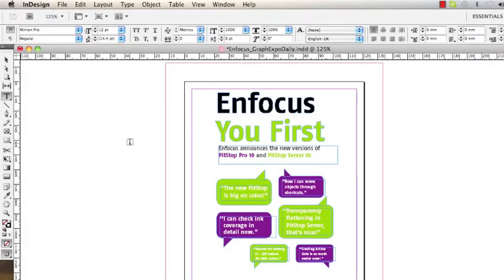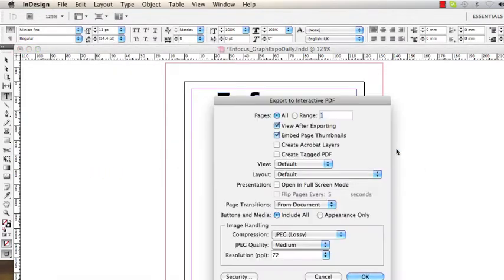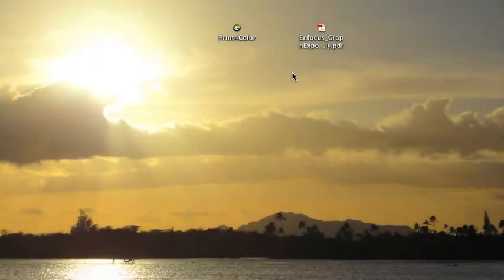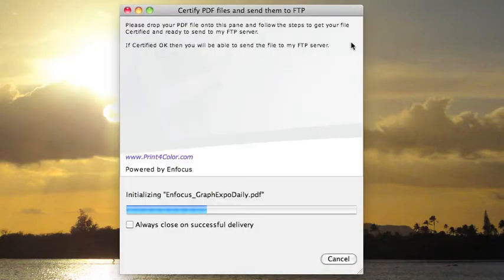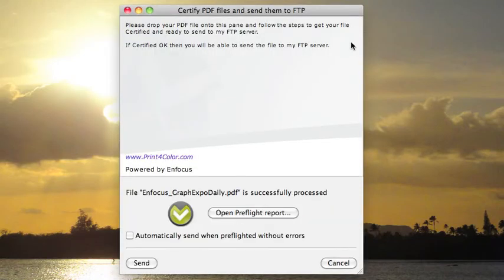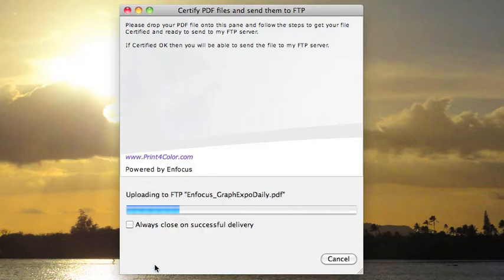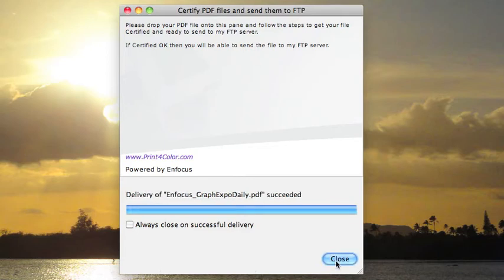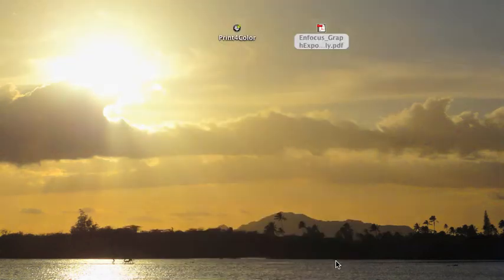How to use an Enfocus PitStop Connector as a creative professional?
This short demo shows how creative professionals can work with an Enfocus PitStop Connector. Using simple drag and drop is being preflighted and sent to the printer.